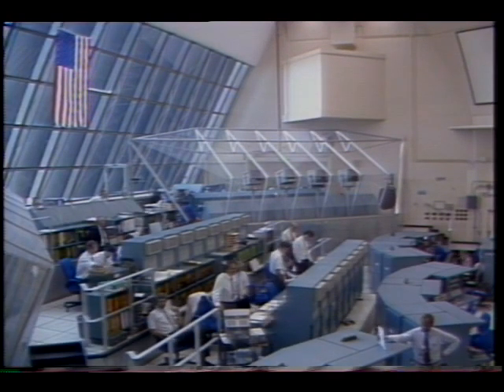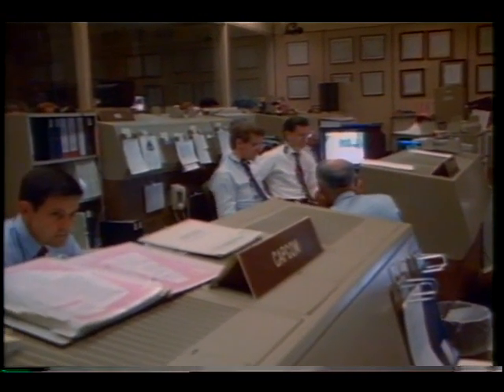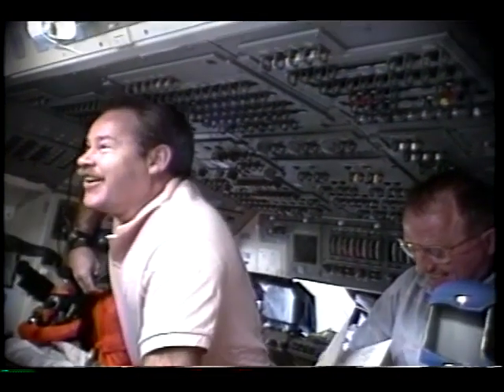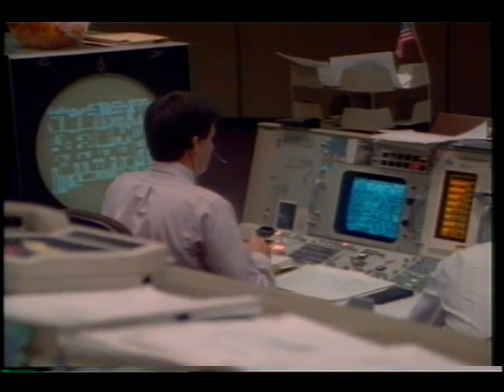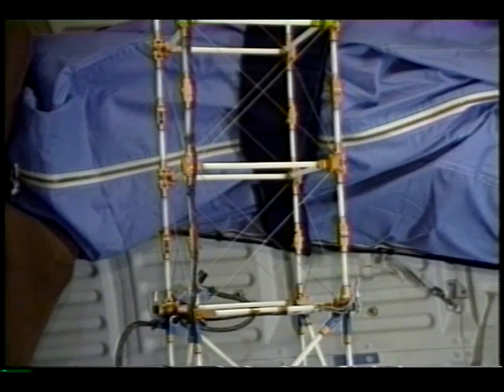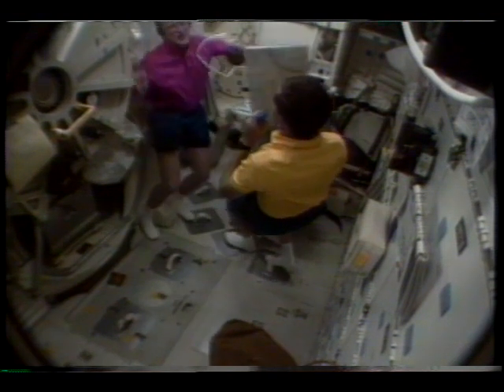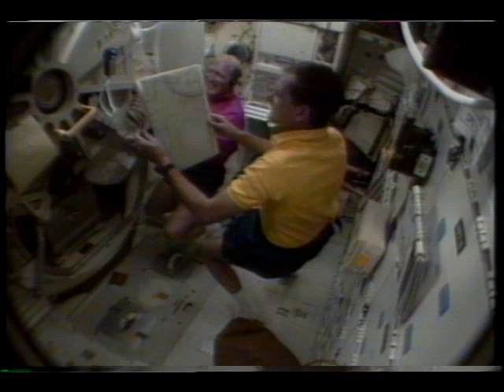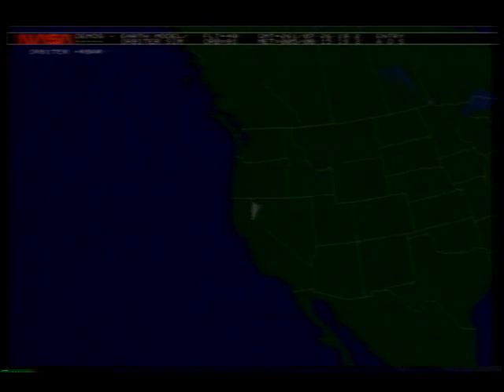STS 48 Mission Highlights Resource Tape Part 1 of 2